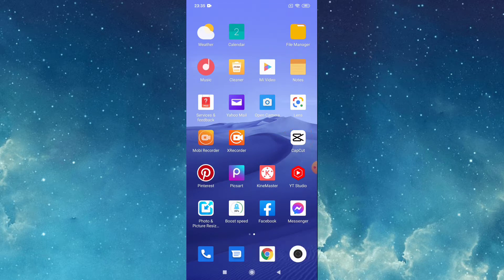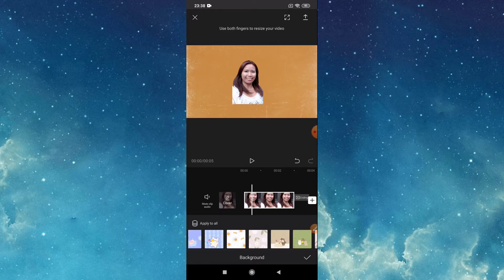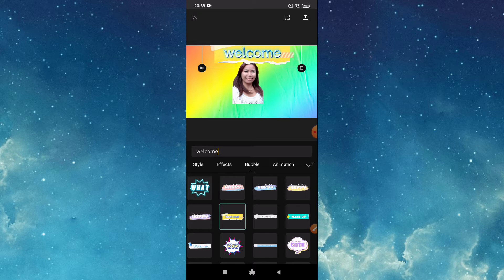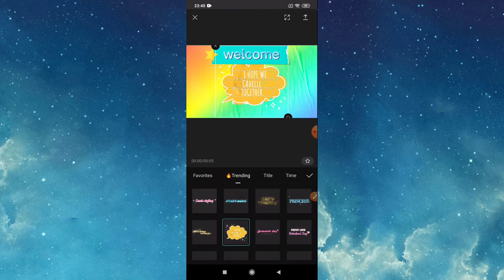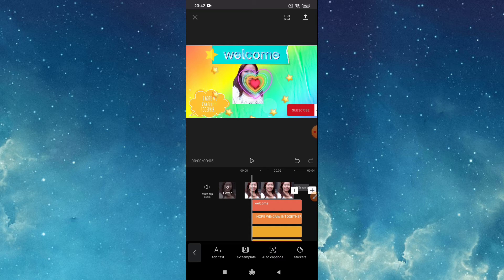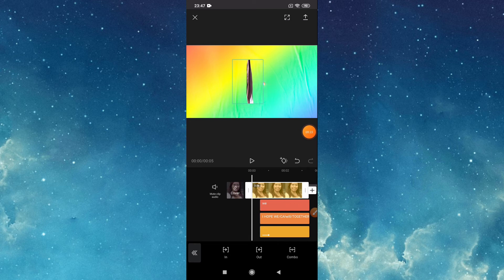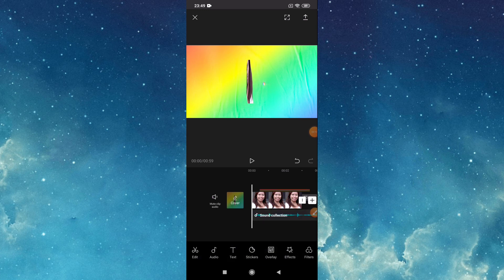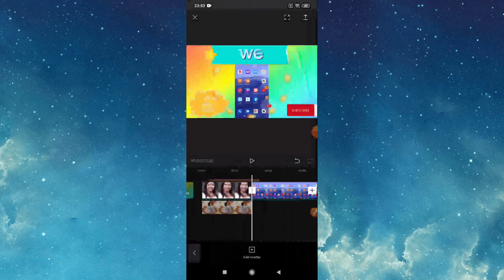How to Make Intro & Outro on YouTube Videos using Phone only( Step by Step + Free & Easyway)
How to Edit Video for  YouTube & Tiktok using Phone only.( Step by Step, Free + No Watermark)

How to sign out in/remove Google

How to Upload Videos on YouTube  Using Any Phone for Beginners(Step by Step + Add Thumbnail & Edit)